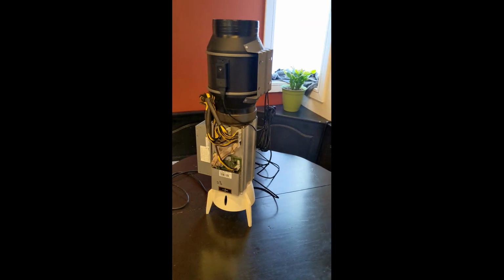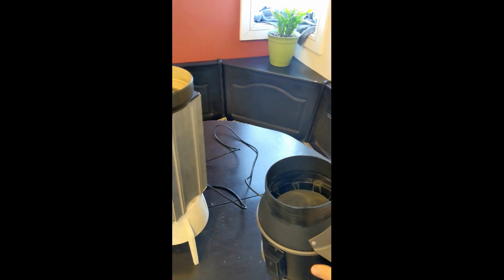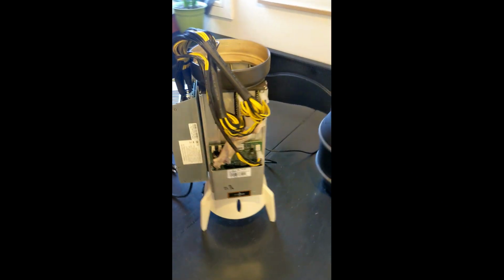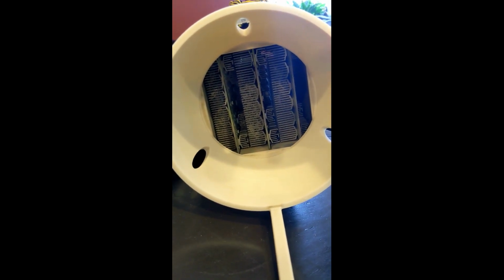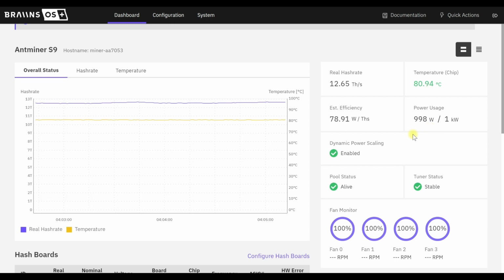S9 "Just a Space Heater" conversion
This is an Antminer S9 with the stock fans removed.  It will produce ~13.5th at 37db in a 70F room.  To complete this project you need the following:

-AC Infinity Inline duct fan S6